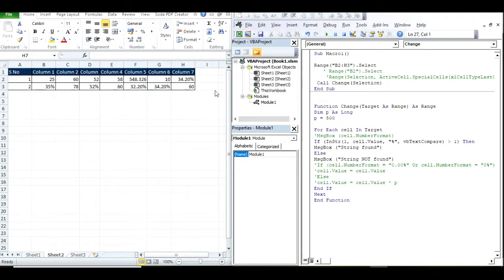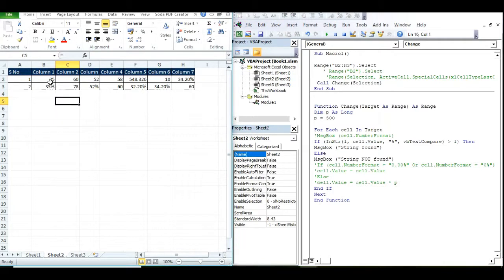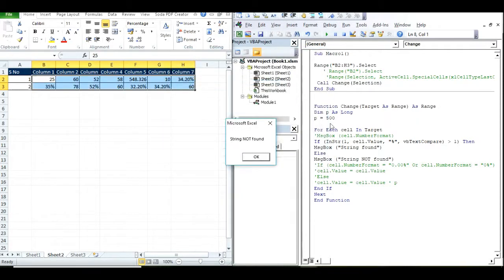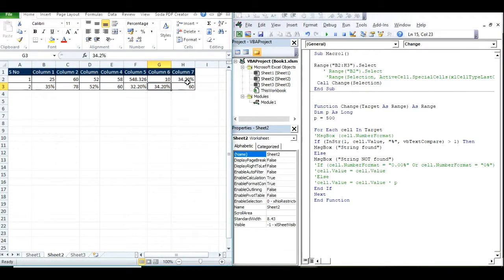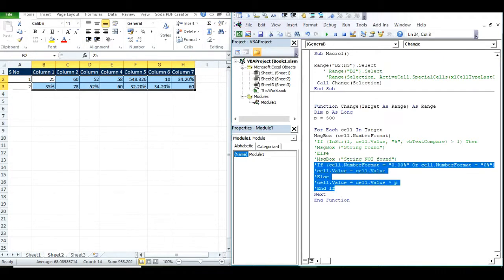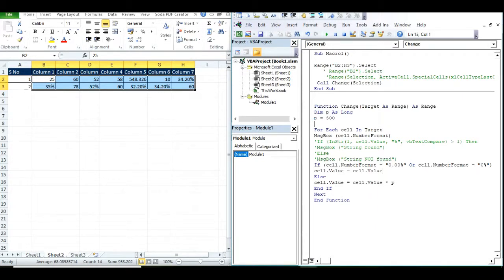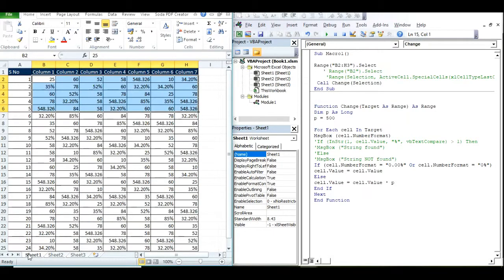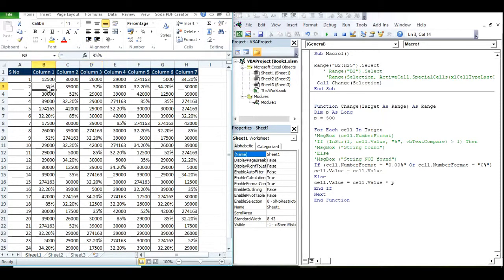VBA - Working with Percentage values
In this Tutorial, we will learn how to deal with cells having percentage while working in VBA. We cannot use Instr function to deal with percentage, instead we use cell format to figure out which cell have percentage values, to do our activities accordingly.